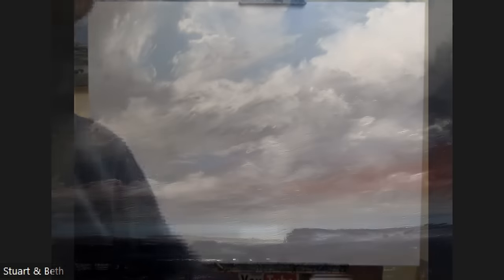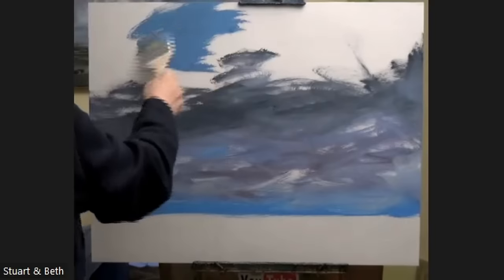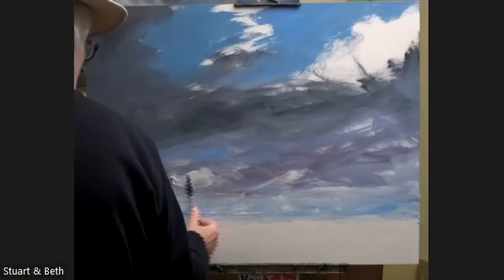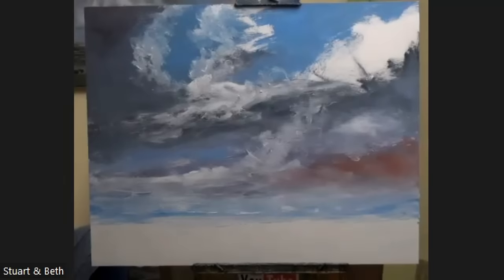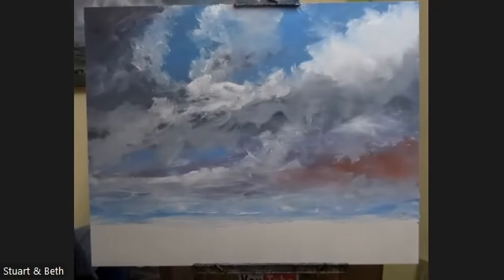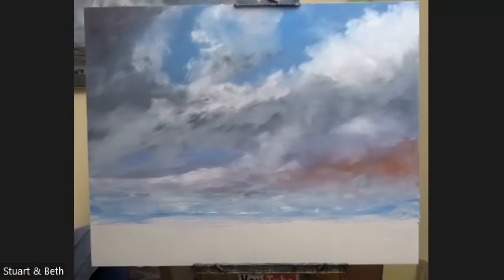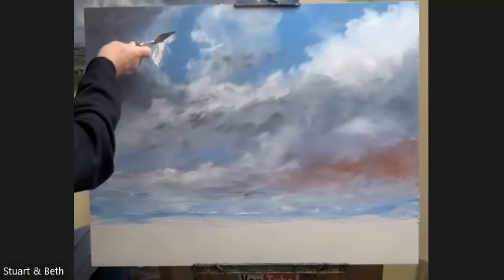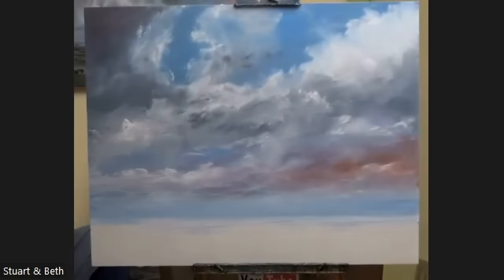DECEMBER 2, ZOOM CLASS - Oil Painting with Stuart Davies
A few more clouds from me. As this is a Zoom video the quality isn't perfect, but I hope you get the idea of how simple oil painting can be.

Colours used: Royal Blue, Payne's Grey, Japanese Red, Ultramarine Blue and Titanium White.

You can suggest types of landscape for me to paint. I will try to upload new videos based on your suggestion.

📣 Please tell me what you think of this video.

Thank you for supporting “Stuart Davies” you can follow me on other Social Media if you like.

This Channel DOES NOT Promote or encourage Any illegal activities, all content provided by This Channel is meant for EDUCATION and ENTERTAINMENT only. ⚠️